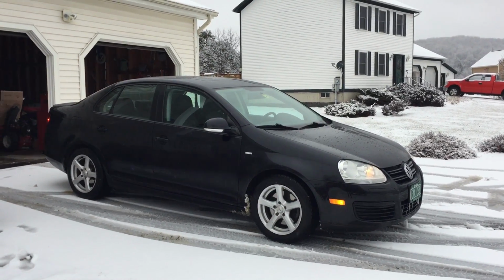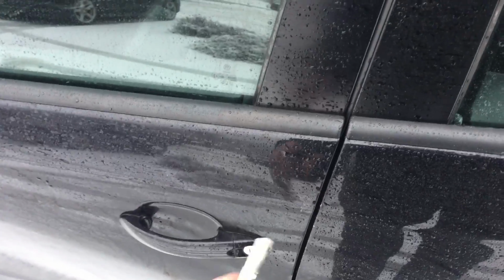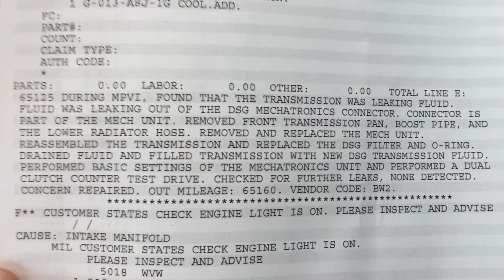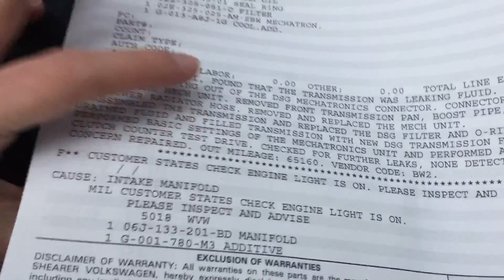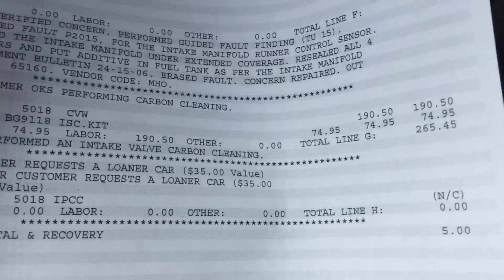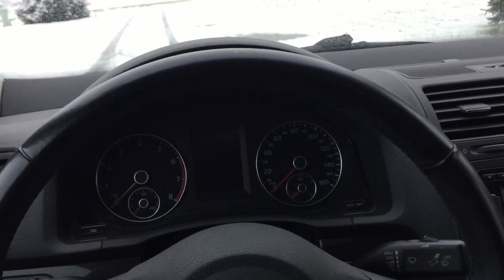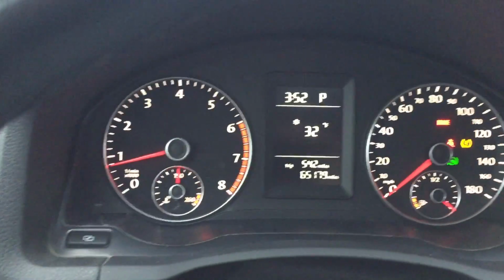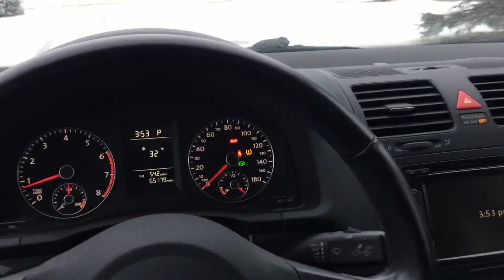Got the "good" Jetta back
2010 Volkswagen Jetta 2.0T DSG Wolfsburg Edition is back from the dealer.  Grab a snack and find out what was wrong with it!